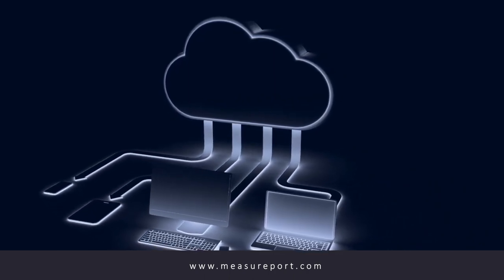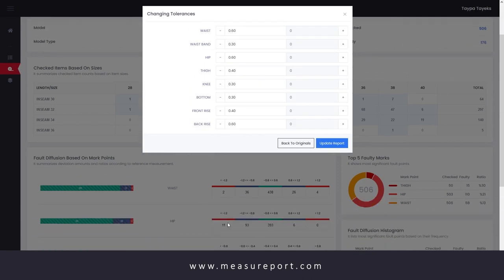Measureport - Smart Quality Control System With Digital Measurement For Garment Industry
Completely Mobile! Completely Digital!

Measureport is a patented quick-measurement and  quality control,  quality assurance system developed specifically for the garment industry.

It cuts measurement time by 60% and the entire measuring work up to 65%.

Measureport Team